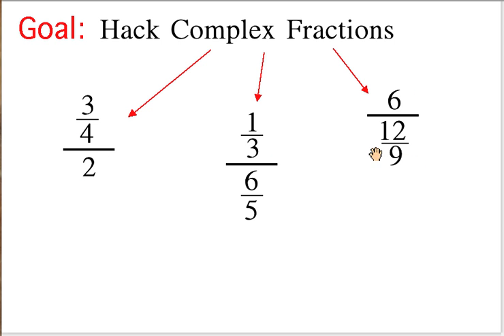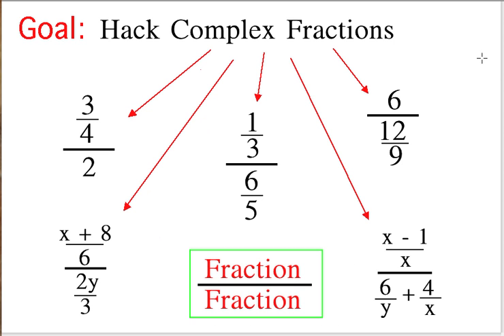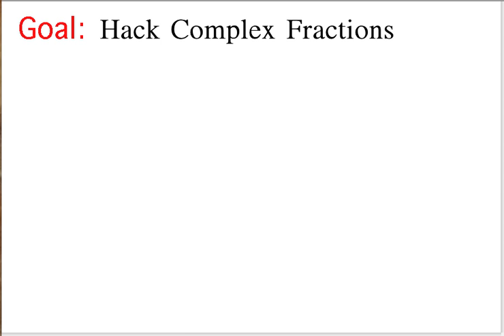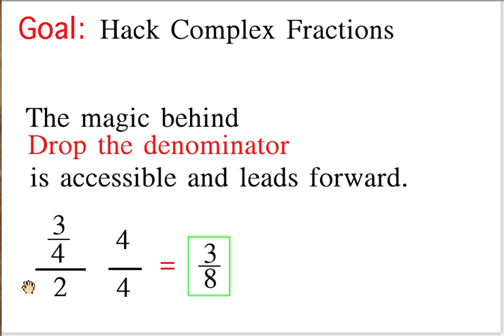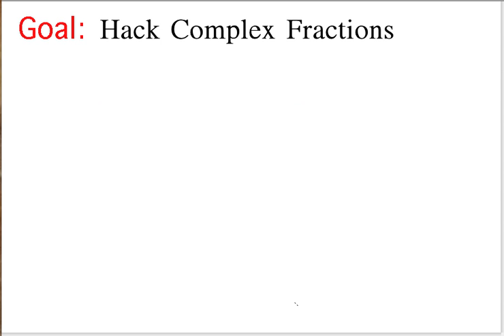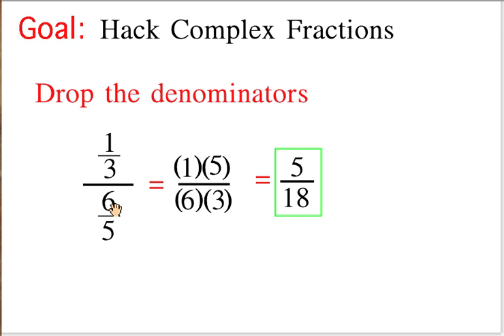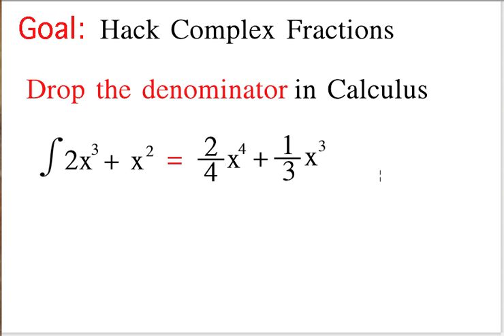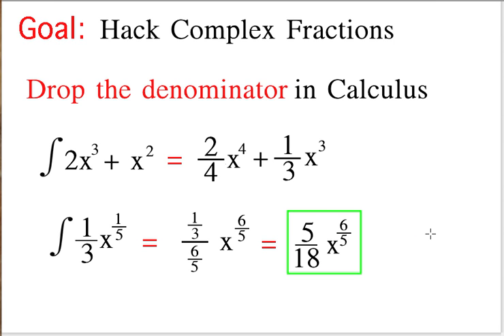Hacking Complex Fractions (For educators)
This video makes the case for how simplifications of complex fractions should be taught in grammar school, high school, and calculus. For a web page that explains the step